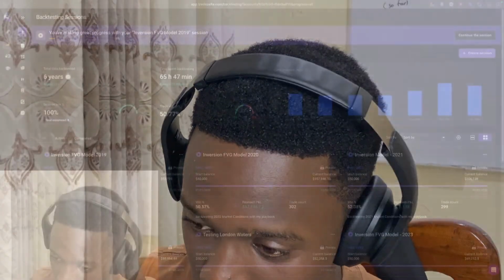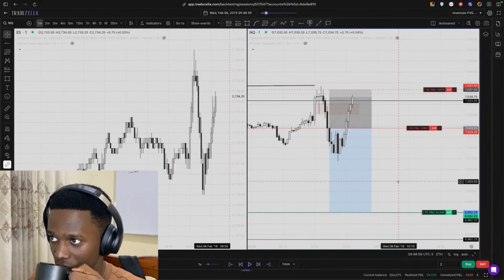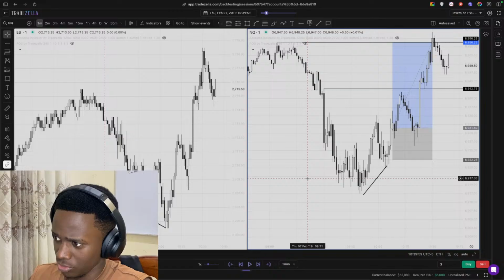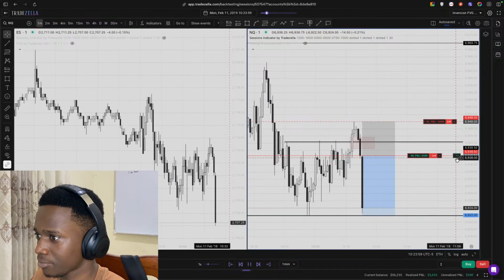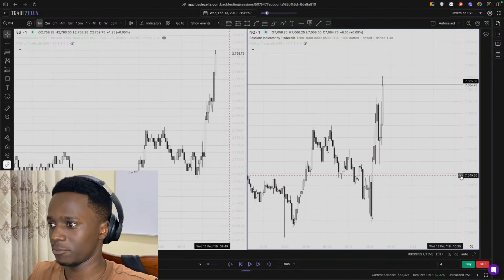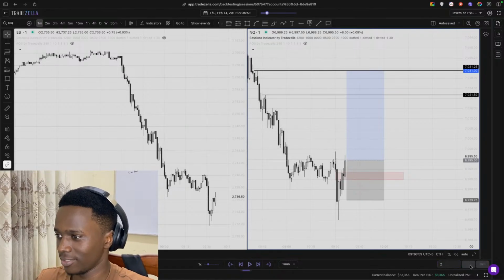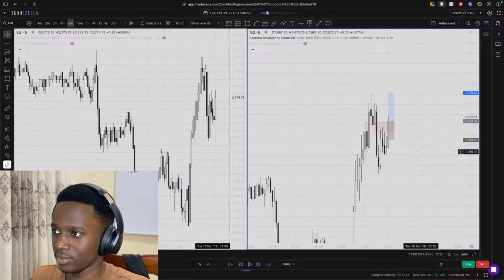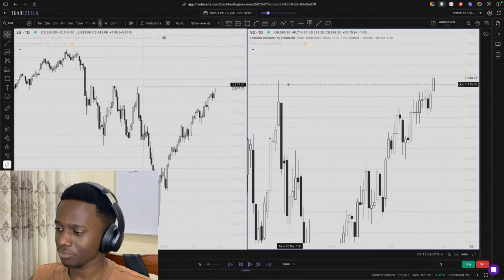Day 263 - Backtesting